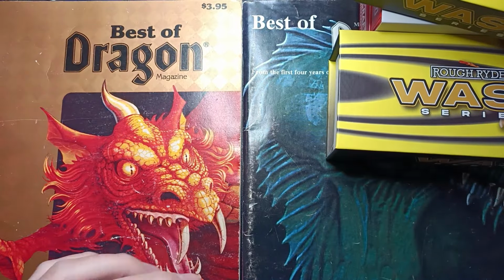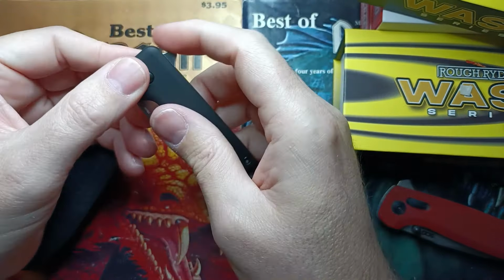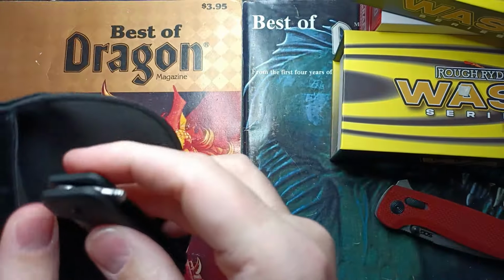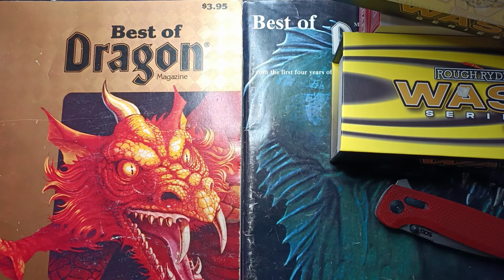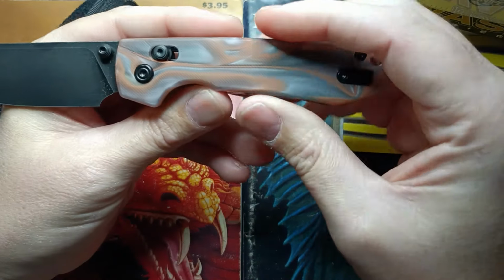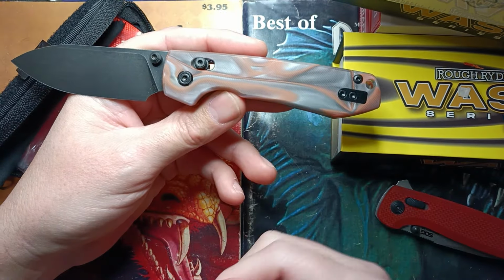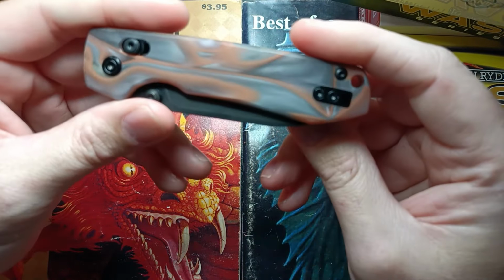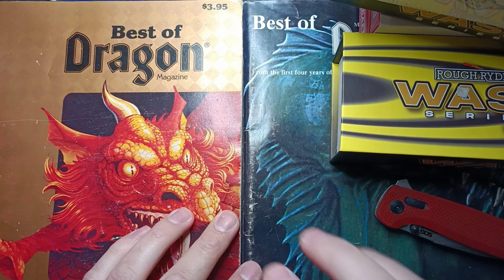The BLADE Show Sunday haul and some COOL things happened